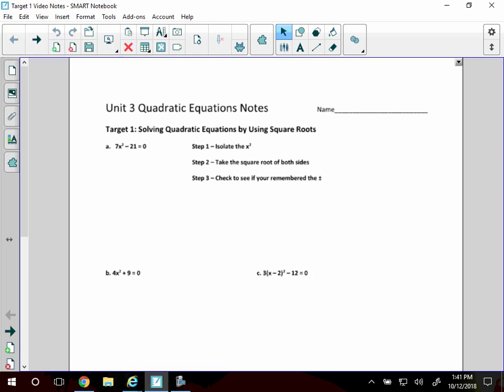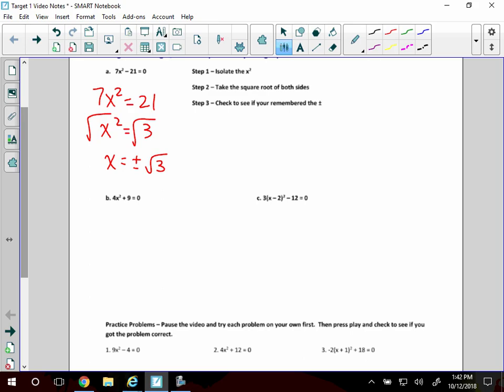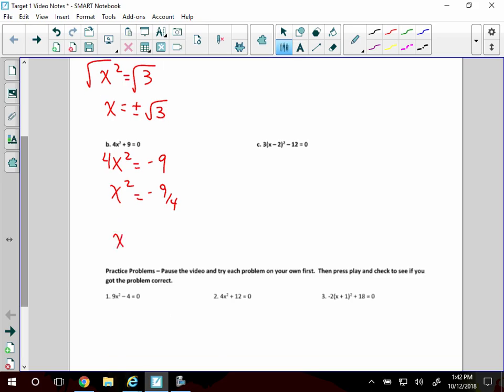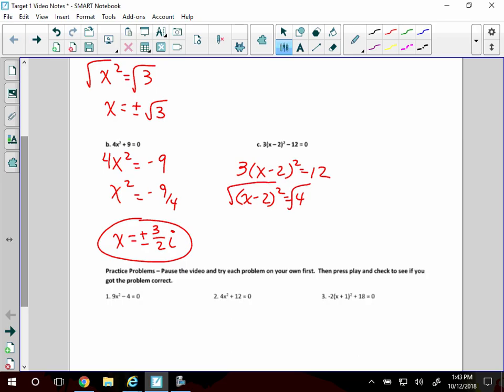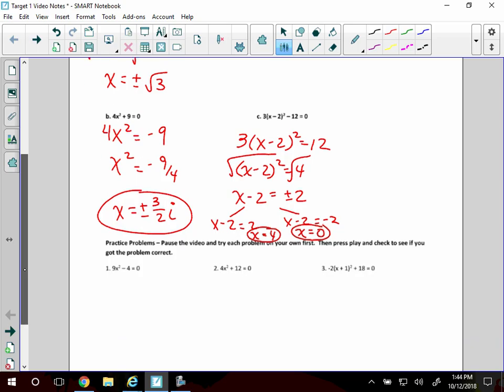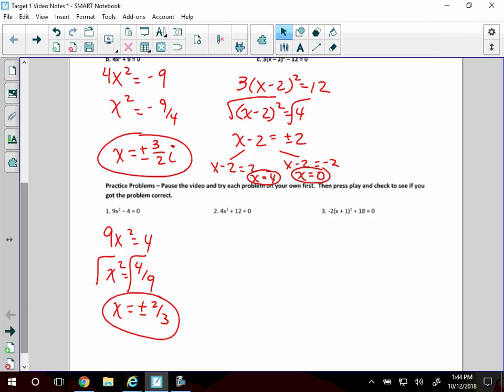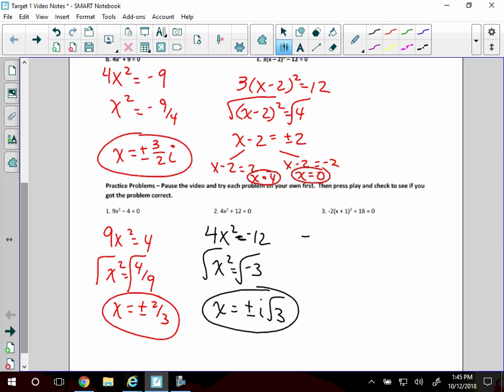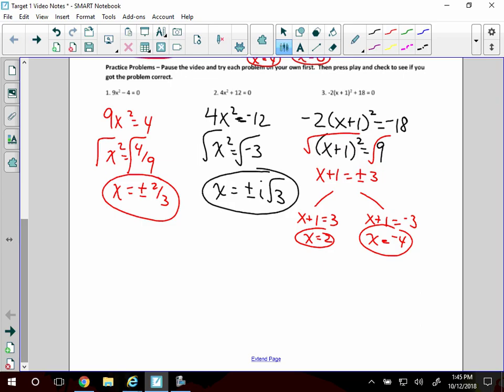Target 1 Video